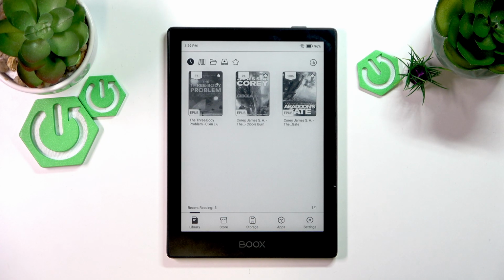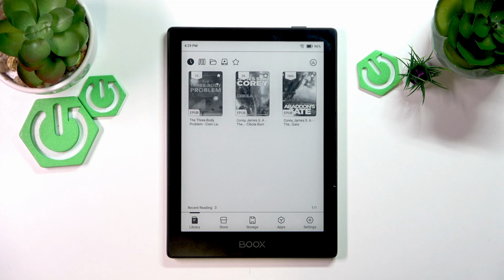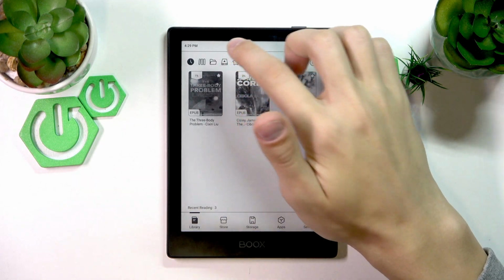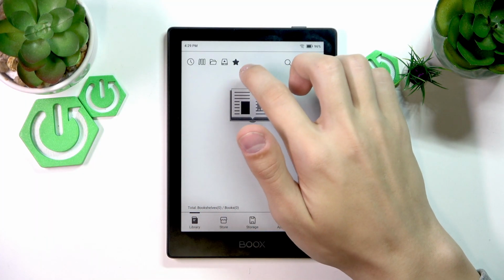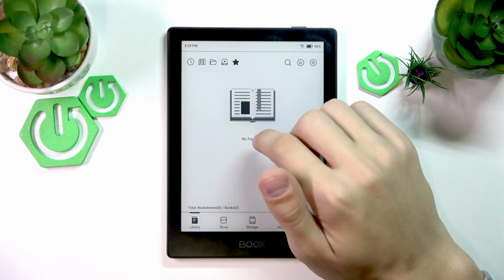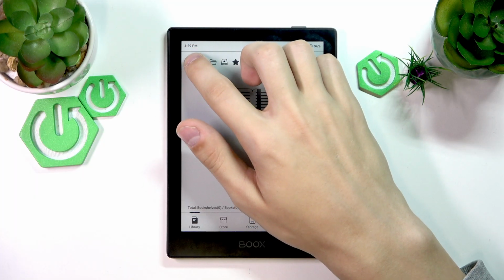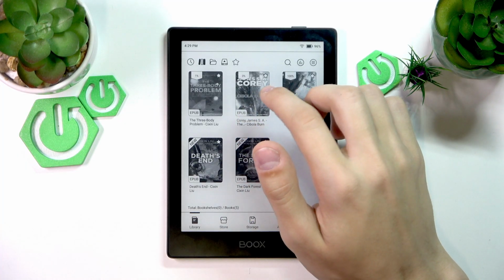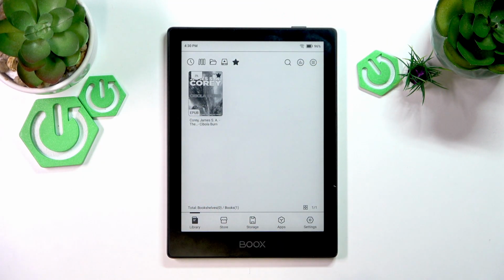ONYX Boox Go 6 – How to Favorite Books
If you want to quickly access your most-loved books on your ONYX Boox Go 6, adding them to your favorites is the best way to keep them organized and easy to find. In this video, we show you step-by-step how to favorite books on the ONYX Boox Go 6 e-reader. You’ll learn how to use the library, find the star icon, and manage your favorite books so you can always reach your top reads in seconds. This method is perfect for anyone with a large collection who wants to save time searching for specific titles. Follow along to make your reading experience smoother and more enjoyable on your ONYX Boox Go 6.

How to favorite books on ONYX Boox Go 6?
How to find favorite books in the ONYX Boox Go 6 library?
Where is the favorites tab on ONYX Boox Go 6?

0:00 Introduction
0:10 Accessing the library on ONYX Boox Go 6
0:25 Selecting a book to favorite
0:35 Using the star icon to add to favorites
0:50 Viewing your favorite books in the favorites tab
1:10 Tips for managing a large book collection